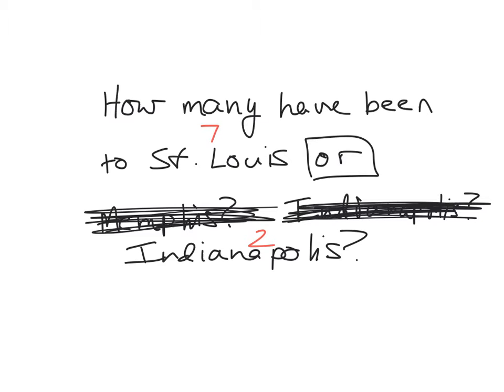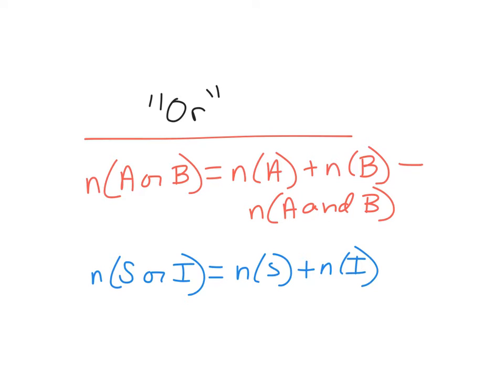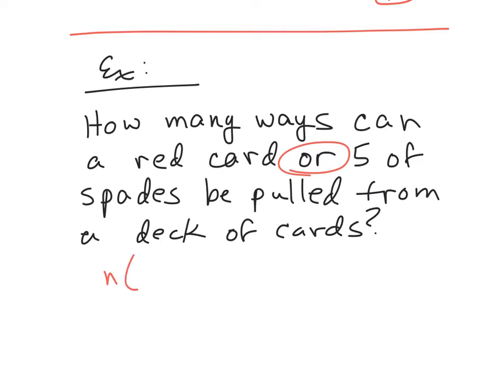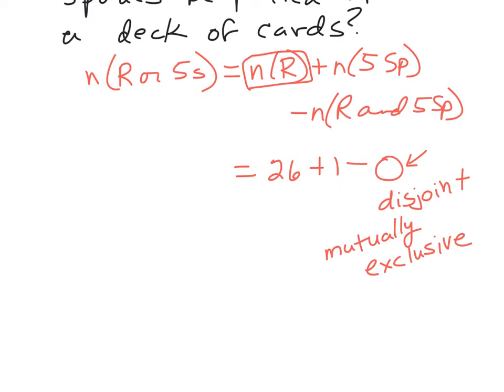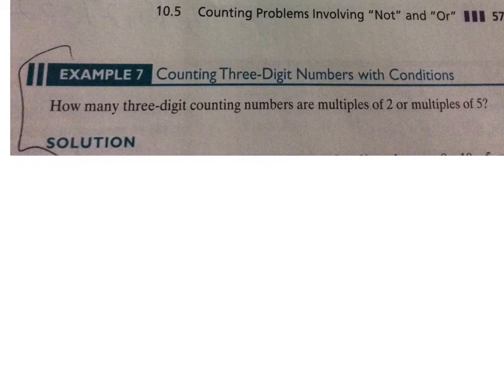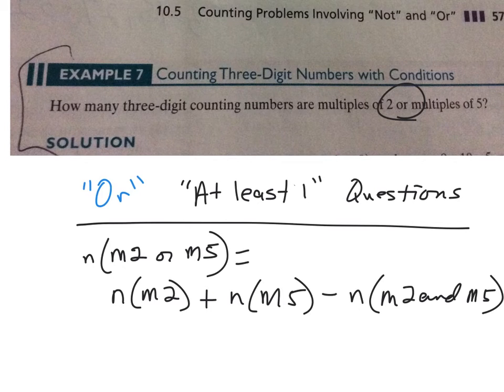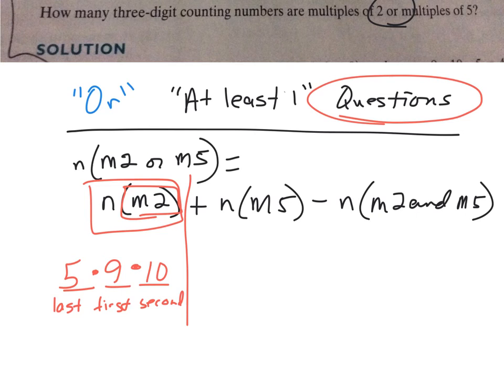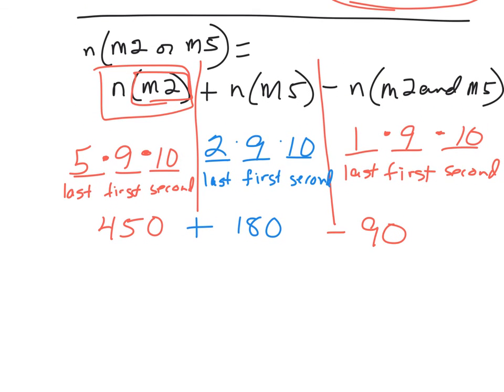or probs. 10.5. 110